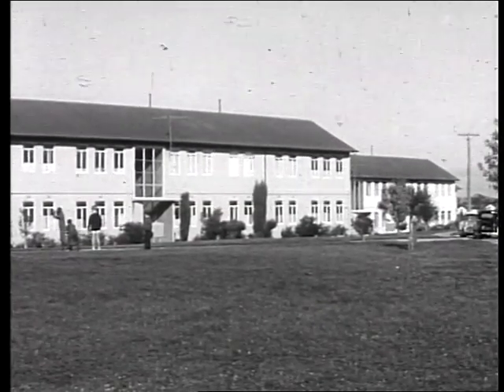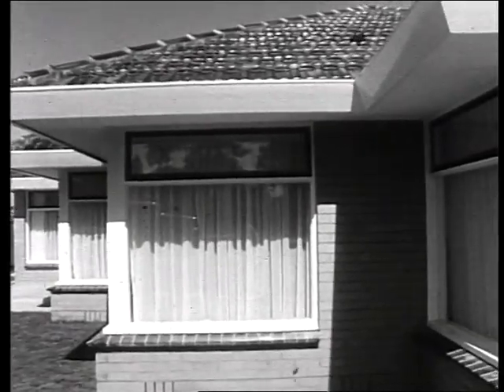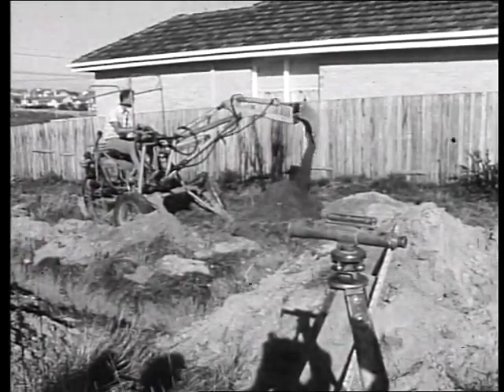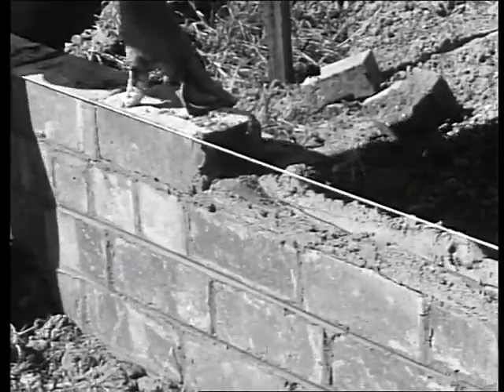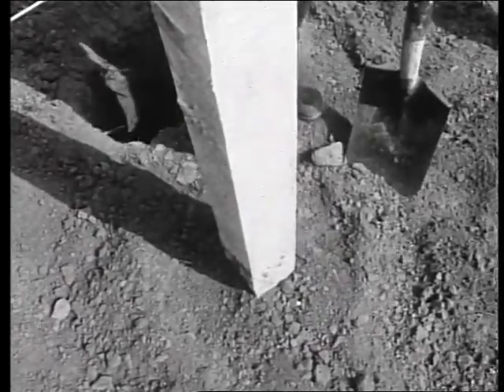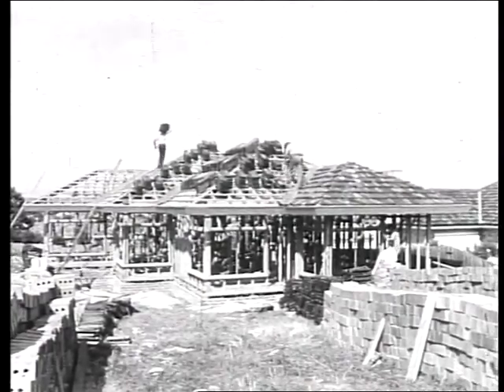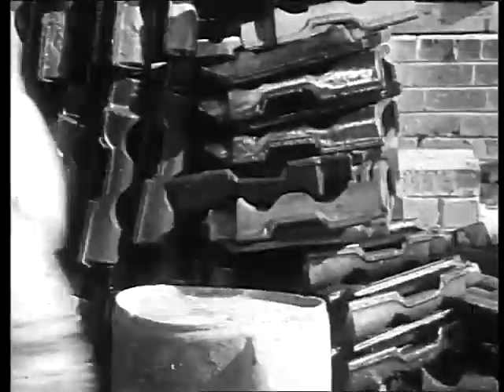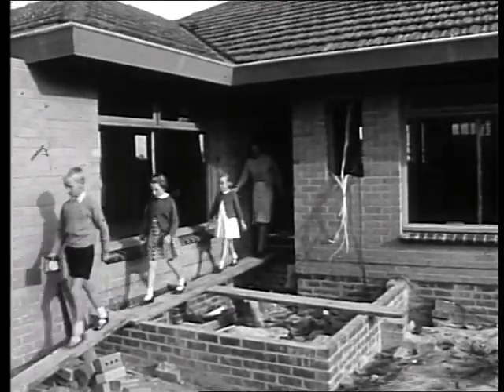A House for the Perry's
ABC TV Series